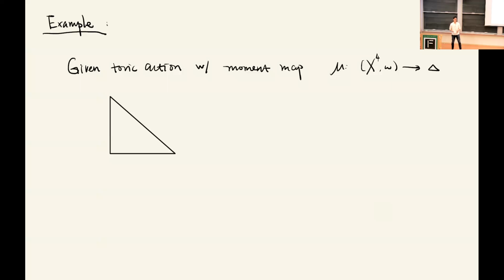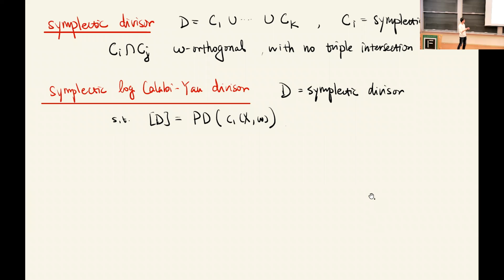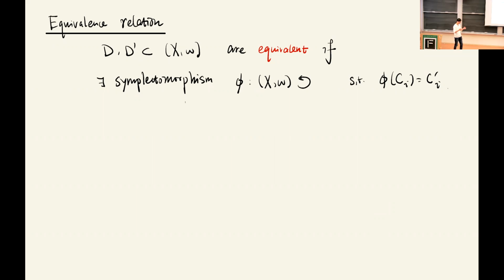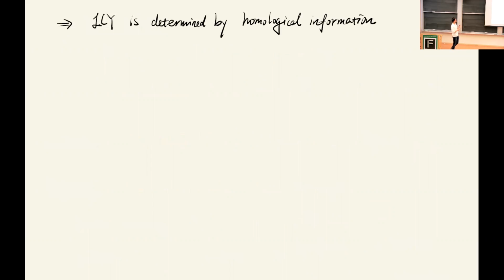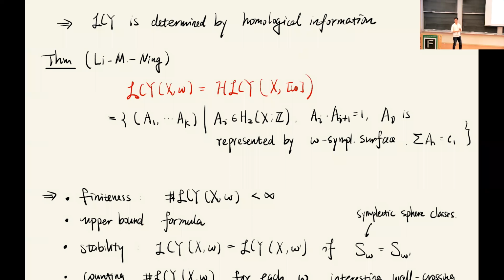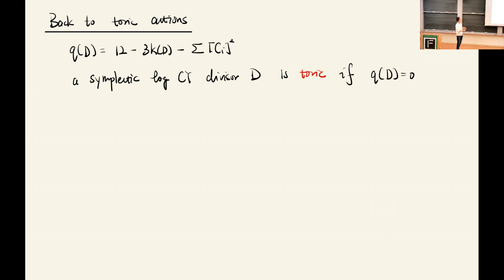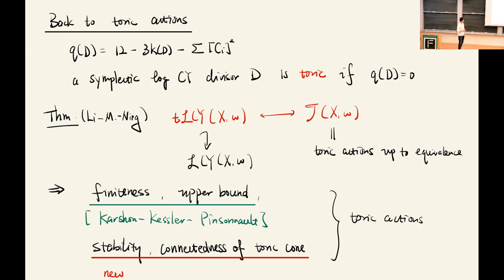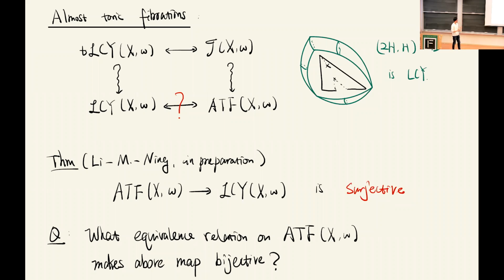Moduli of symplectic log Calabi-Yau divisors and torus fibrations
Speaker: Jie Min, University of Massachusetts, Amherst
Date: January 10, 2023